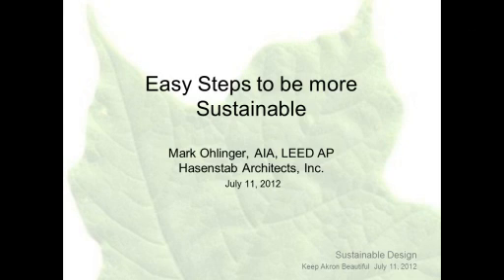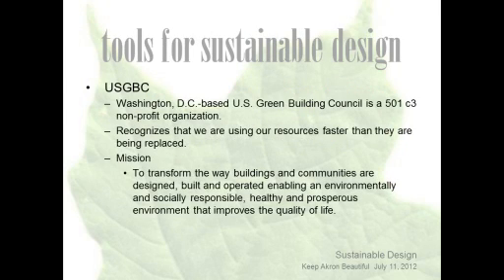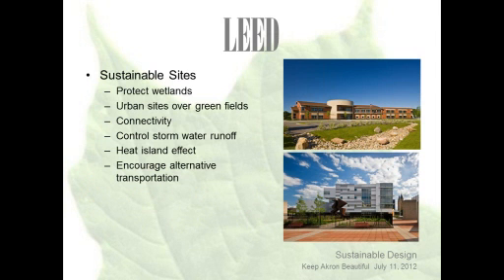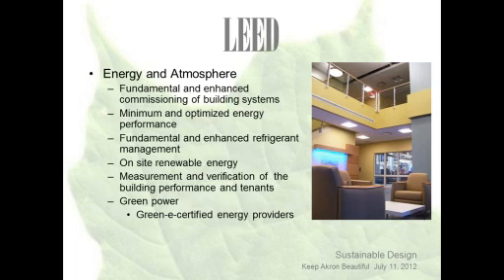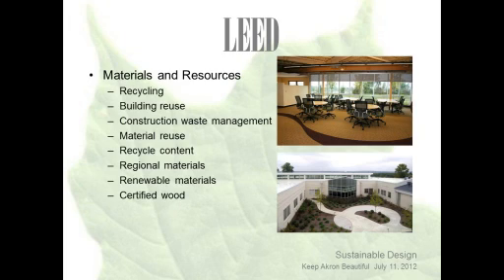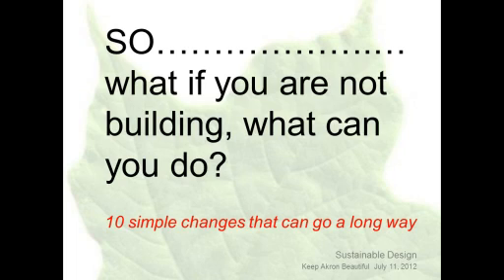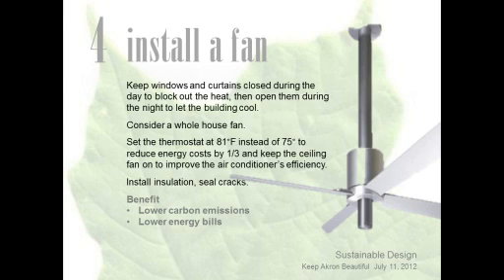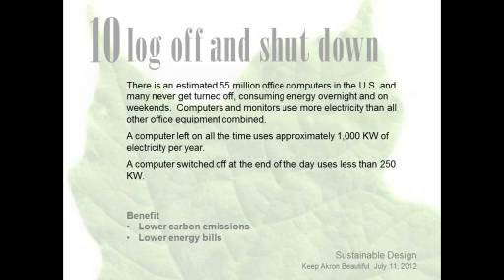Sustainable Buildings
Mark Ohlinger, President of Hasenstab Architects provides valuable sustainability insights from the US LEED building program.  Whether considering new construction or renovation, this presentation provides tips for reducing energy requirements and improving worker satisfaction.